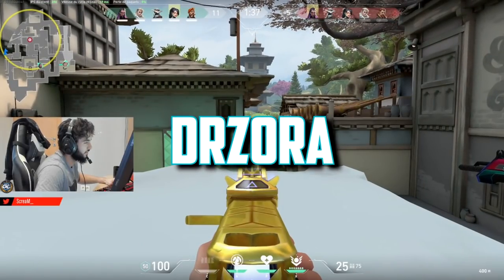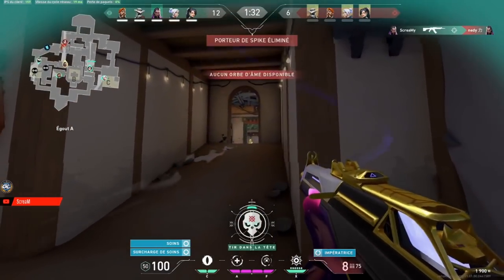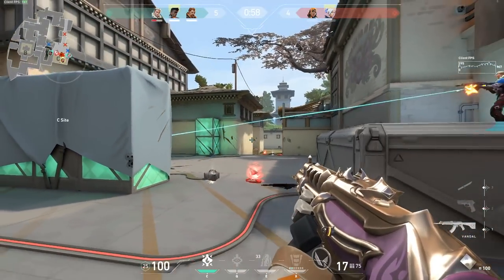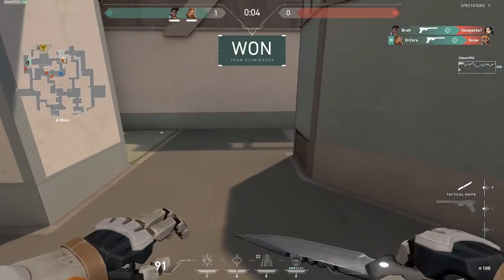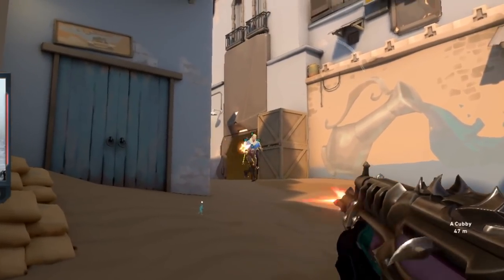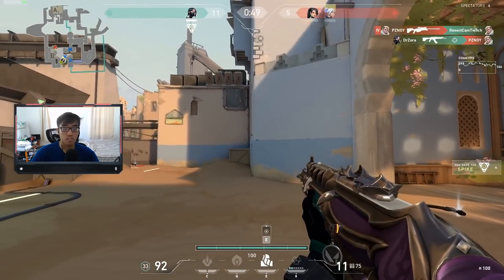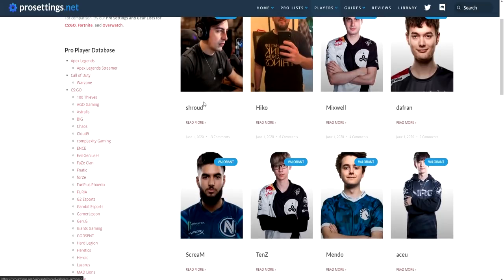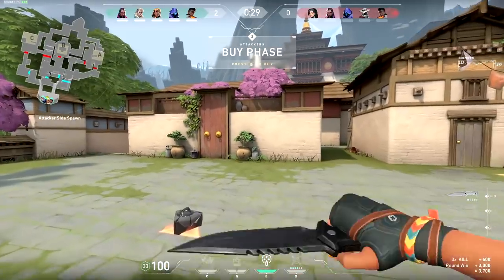The BEST CROSSHAIR SETTINGS for Valorant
In this video we go over how to find the best crosshair for you in Valorant. We review the multiple settings you can adjust, such as crosshair size, cross gap, and crosshair length along with the optimal crosshair details with firing error and movement error. The crosshair for Valorant really comes down to preference, but these Valorant tips will help you to find perfect crosshair that works for you.

Dot Crosshair - Center Dot On / 1 / 2
Large Crosshair - Inner Lines 1 / 12 / 2 / 3
Medium Crosshair - Inner Lines 1 / 6 / 2 / 3
Small Crosshair - Inner Lines 1 / 3 / 2 / 3

0:00-0:55 Intro
0:55-1:30 Dot Crosshair
1:30-2:23 Large Crosshair
2:23-3:05 Medium Crosshair
3:05-4:05 Small Crosshair
4:05-4:35 Crosshair Details
4:35-5:18 Firing Error
5:18-6:13 Movement Error
6:13-6:50 Crosshair Color
6:50-7:40 Pro Settings to Try
7:40-8:38 Outro
8:38-10:07 Extra Gameplay

1. Blue Boi
2. Better Days
3. Chill Day
4. Overjoyed